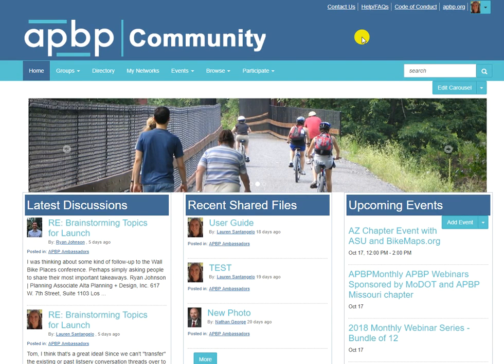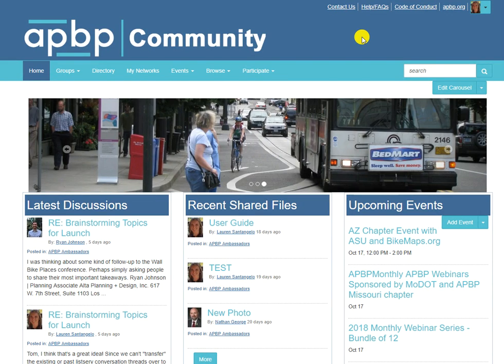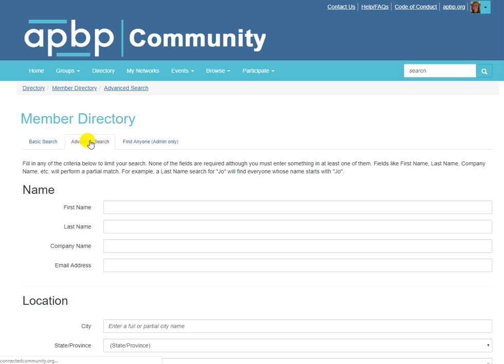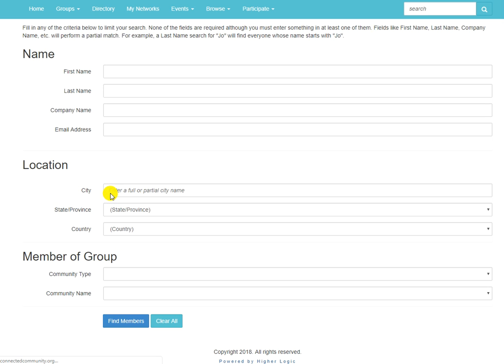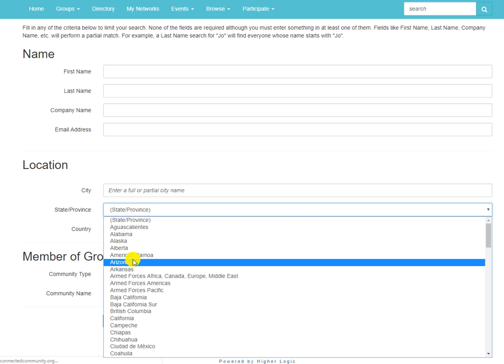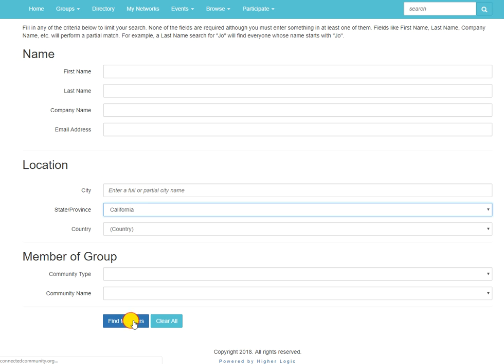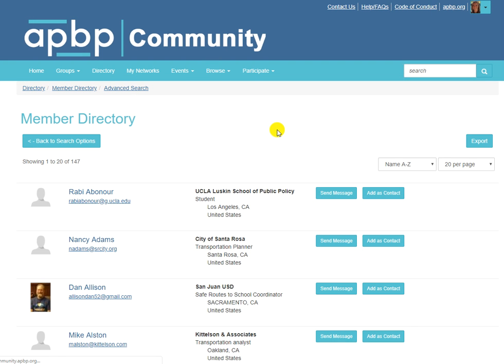APBP Community Tutorial: Using the Directory